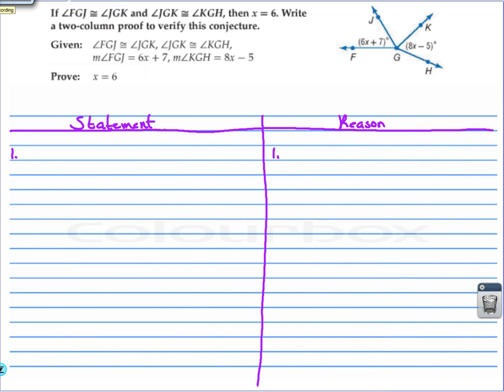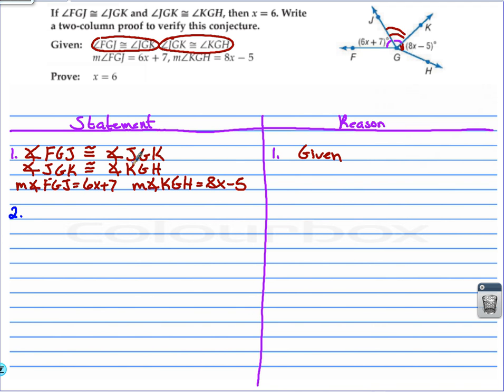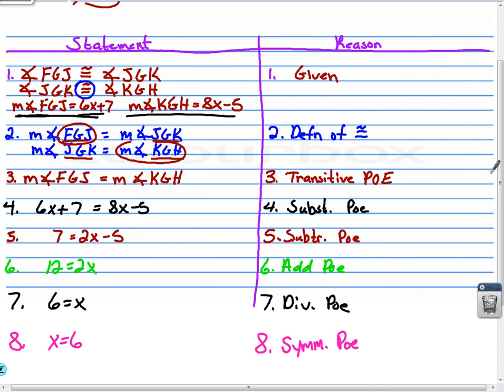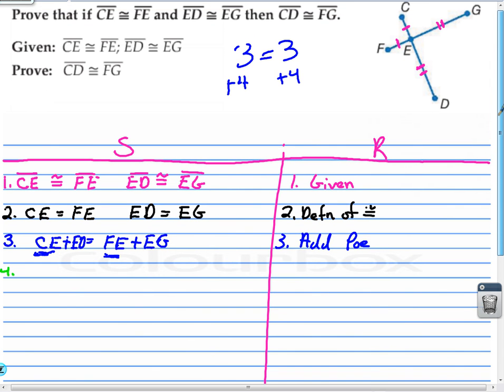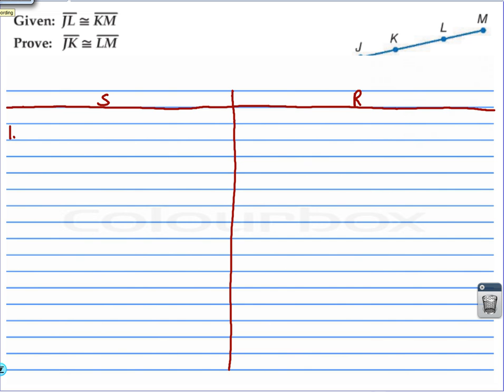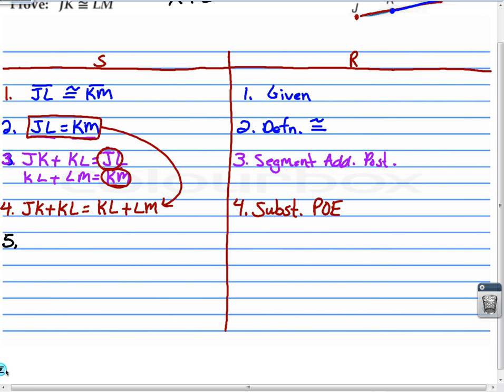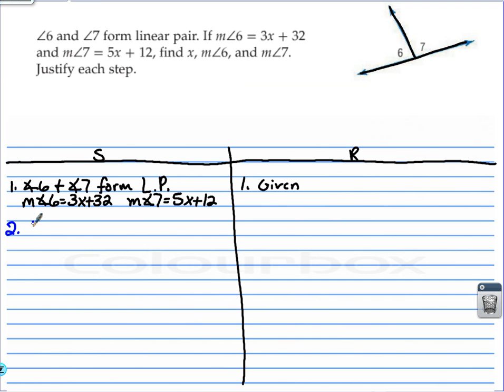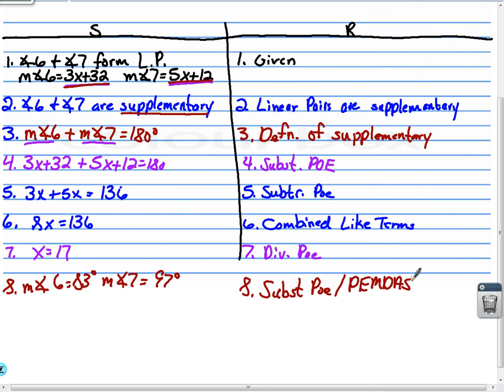Basics of Proving in Geometry